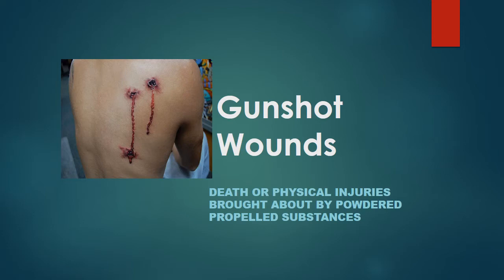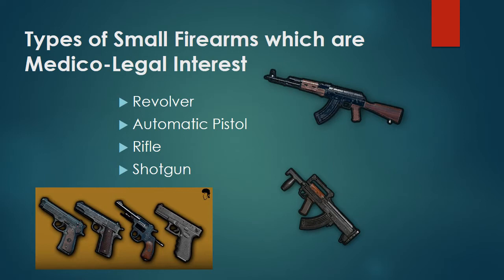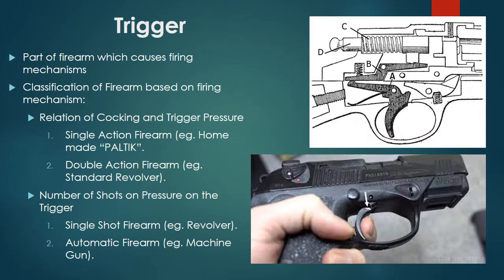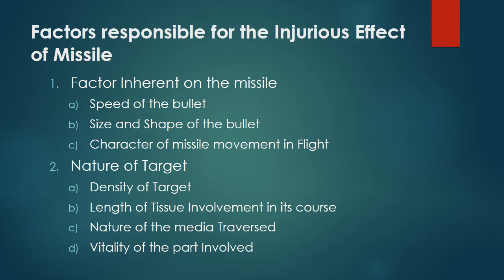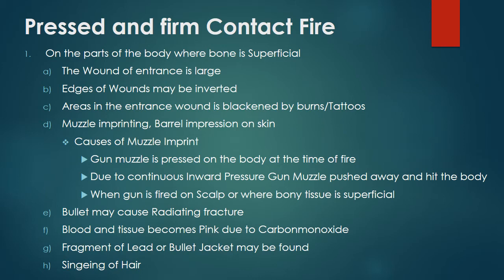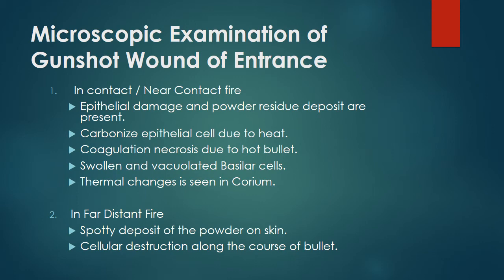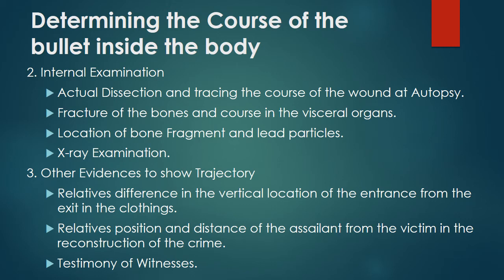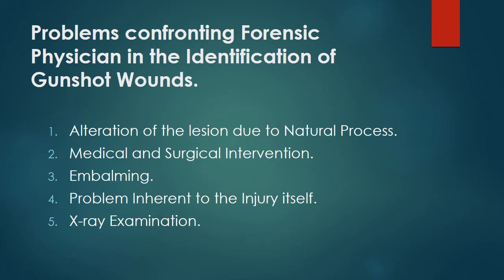LEGAL MEDICINE LECTURE SERIES 9: DEATH OR INJURIES DUE TO FIREARMS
The pictures and images in this video are taken from the internet. The discussions from the video is based from the book of Pedro Solis, who is considered to be one of the legal luminary of our time. The purpose of this video is purely for discussion, due to the new normal which prohibits face to face interaction.

If you have questions or want notes or lecture copies, comment your email below.